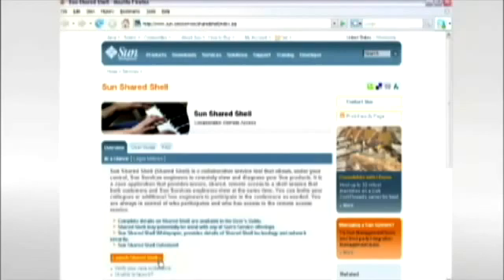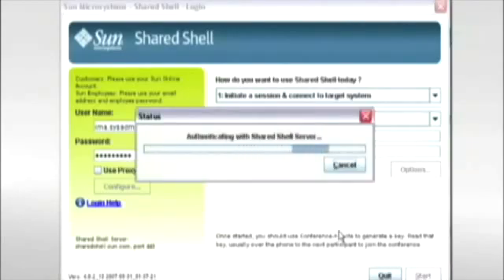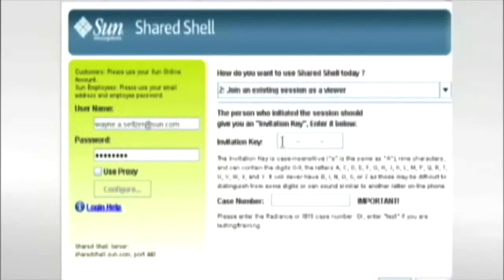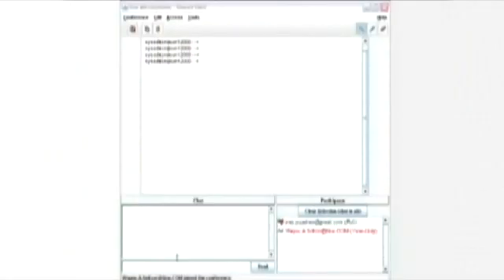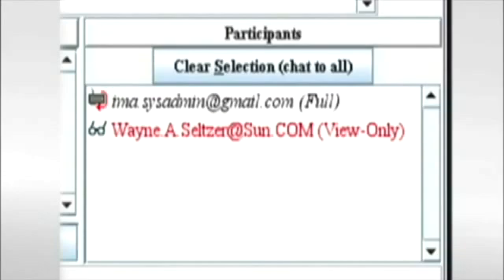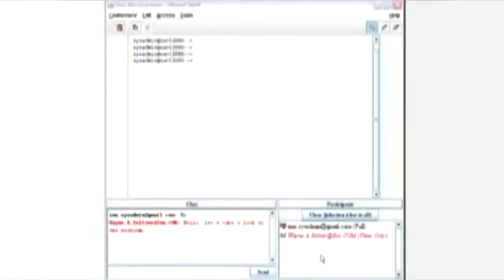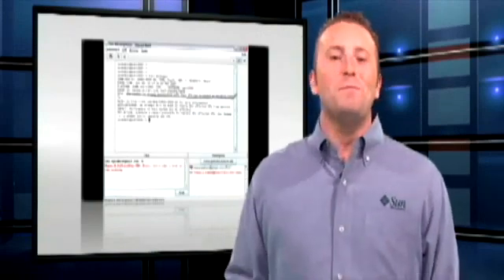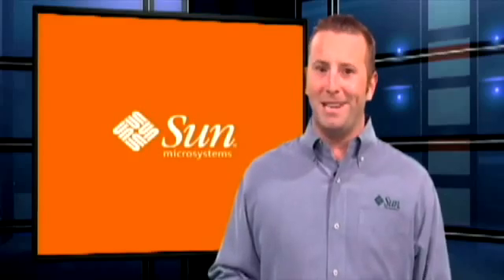Sun Microsystems Shared Shell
Sun Shared Shell is a collaborative service tool that allows, under your control, Sun Services engineers to remotely view and diagnose your Sun products. It is a Java application that provides secure, shared, remote access to a shell session that both customers and Sun Services engineers view at the same time. You can invite your colleague or additional Sun engineers to participate in the conference as needed. You are always in control of who participates and who has access to the remote access session.